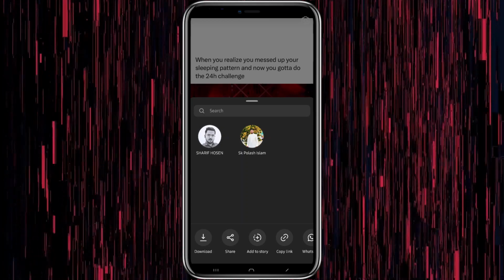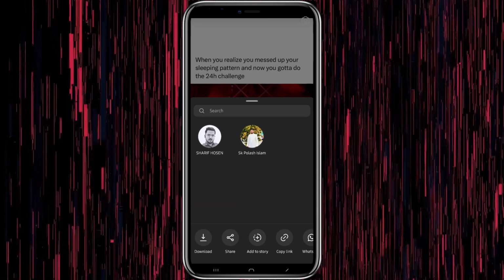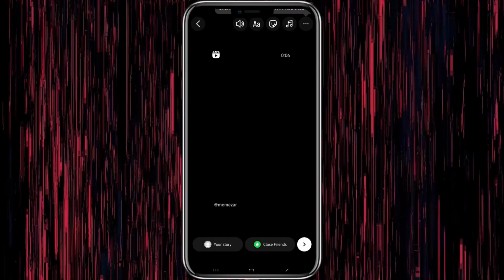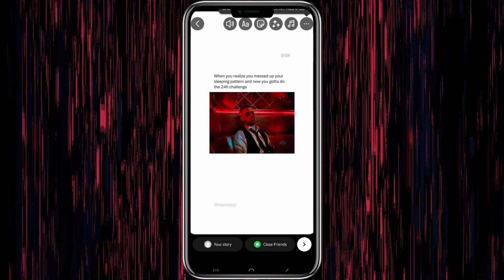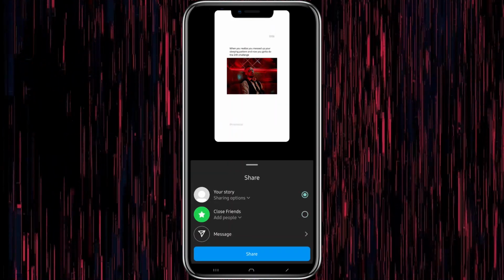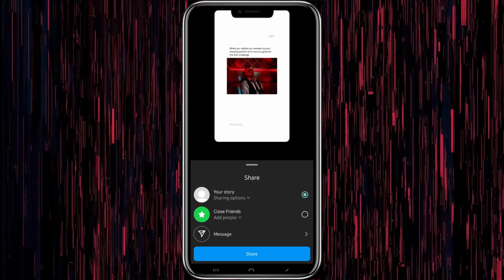HOW TO ADD REELS TO INSTAGRAM STORY - FULL GUIDE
Do you want to know HOW TO ADD REELS TO INSTAGRAM STORY - FULL GUIDE? Then this is the video for you!
This is a step-by-step tutorial on how to share reels to instagram story
 in 2024.